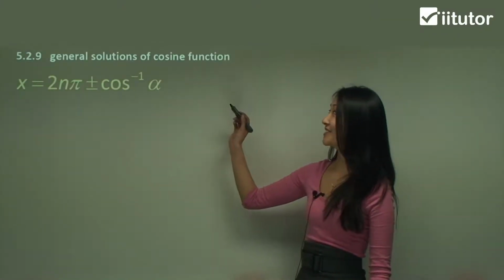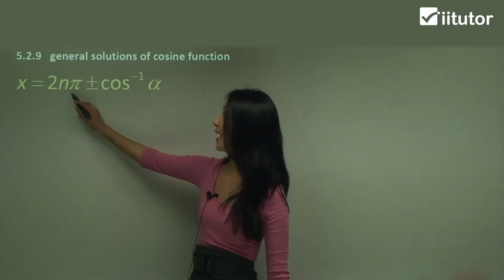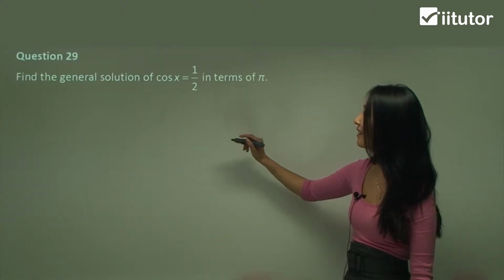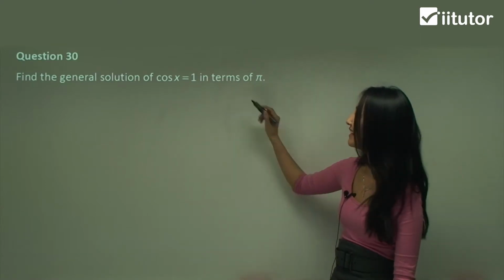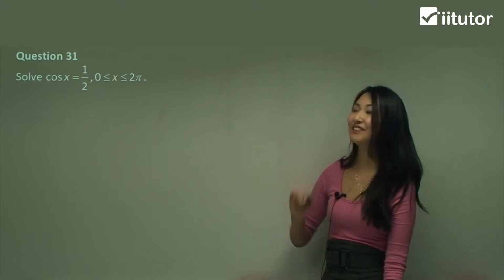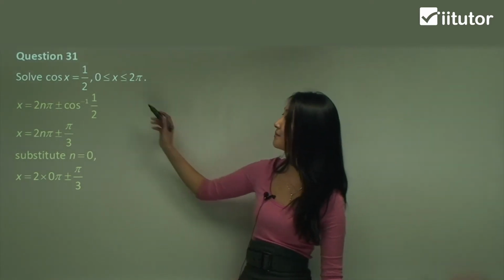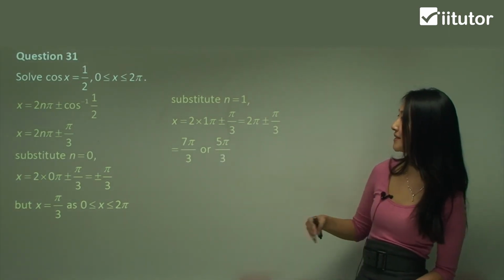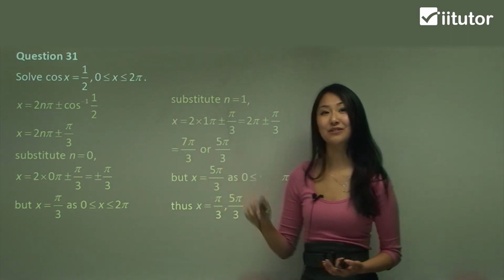💯 General Solution of Cosine Equations | General Solution of Trigonometric Equations